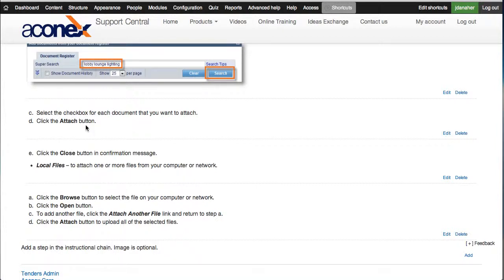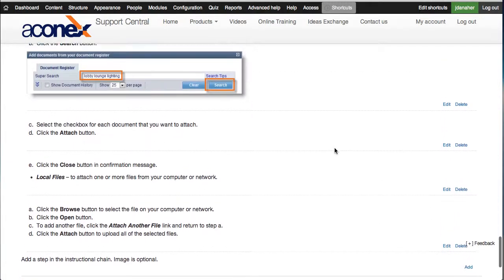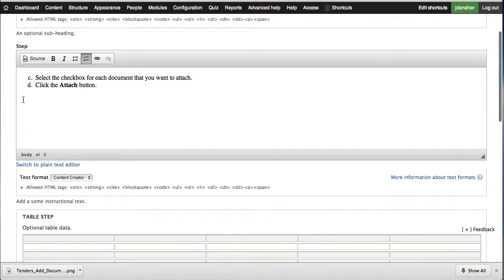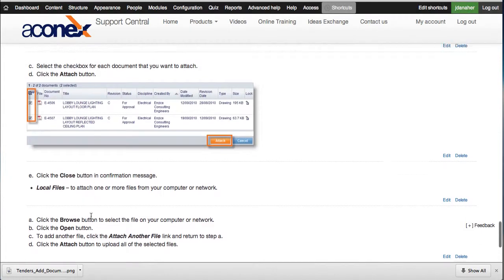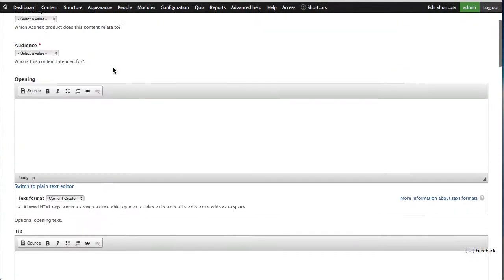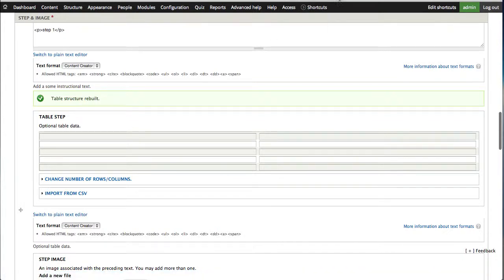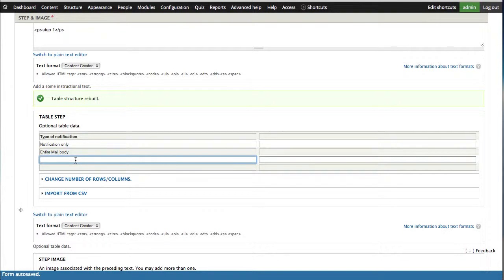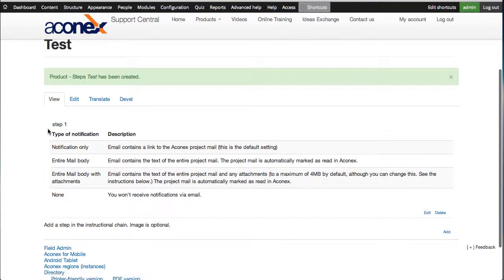Images and Tables